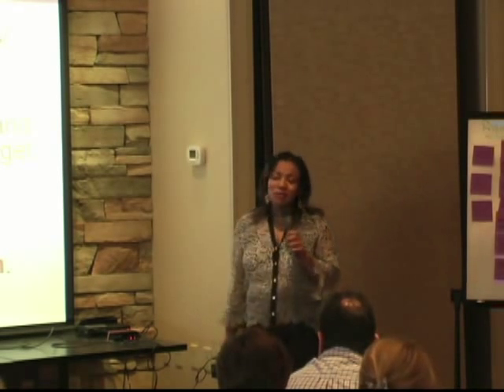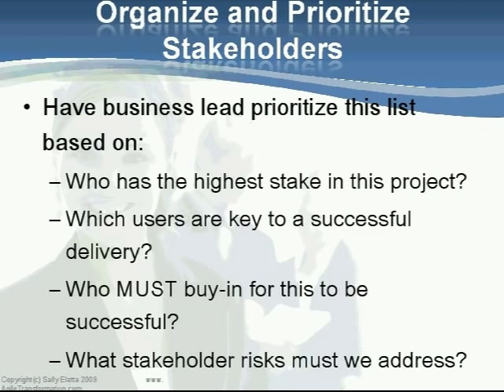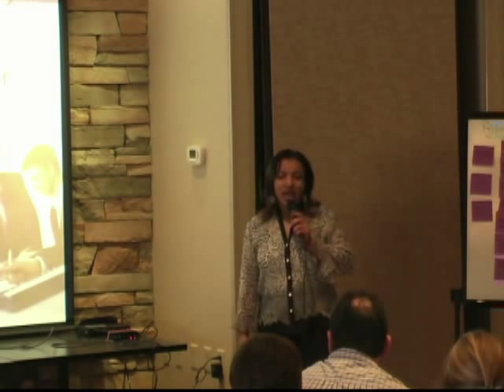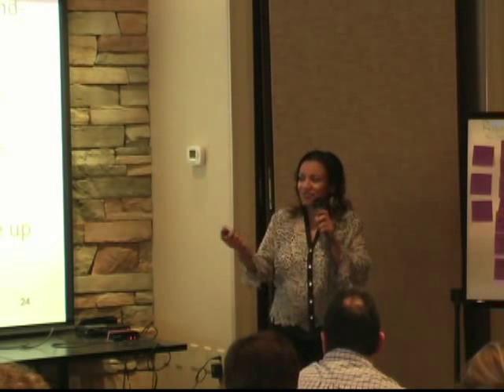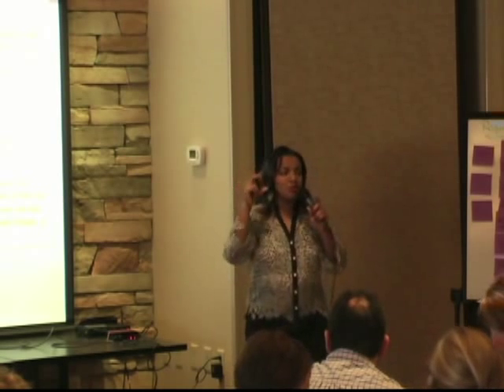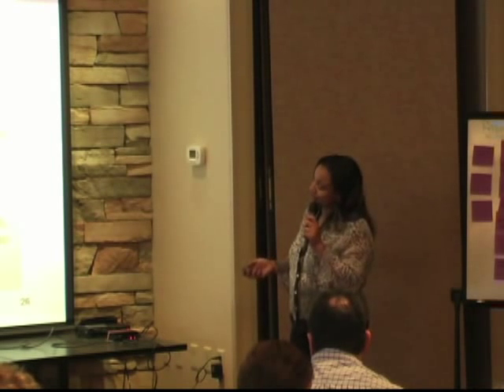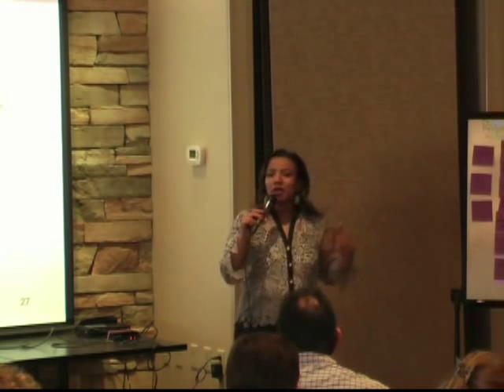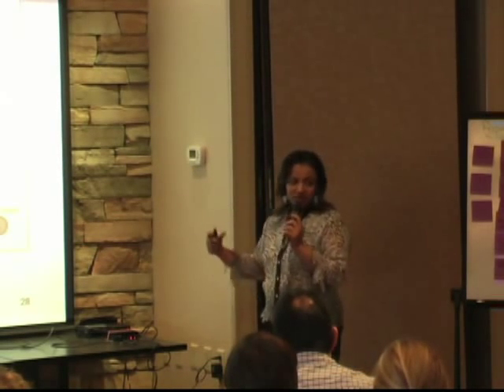Requirements Elicitation and Stakeholder Analysis --Part 5 of 6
Presentation at IIBA 4/28/09 by Sally Elatta of Agile Transformation. Talks about the challenges with project requirements, & how to understand the level of requirements.  Also looks at the stakeholders, and how to analyze them and the problem domain.